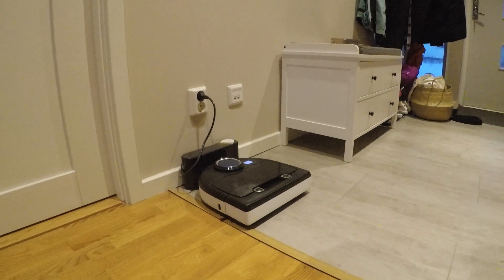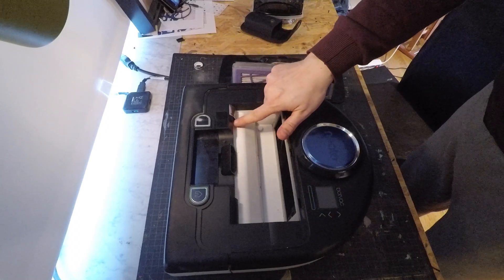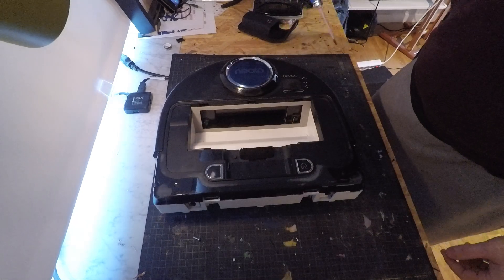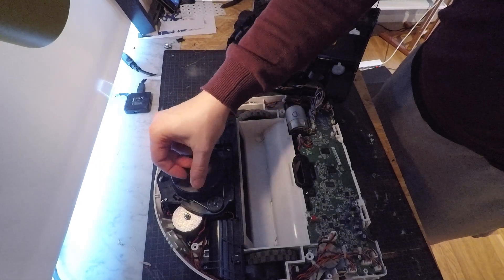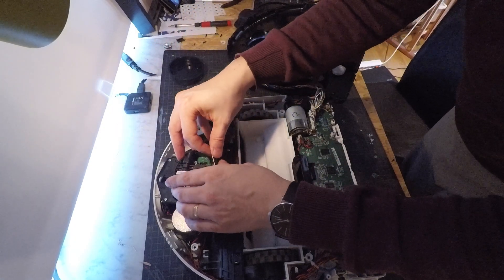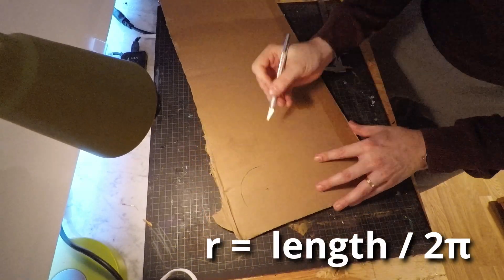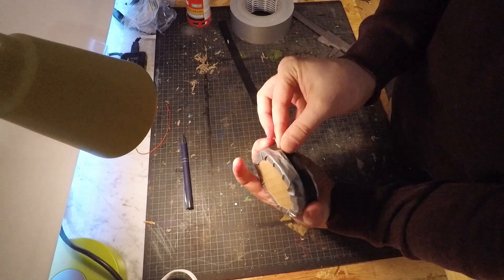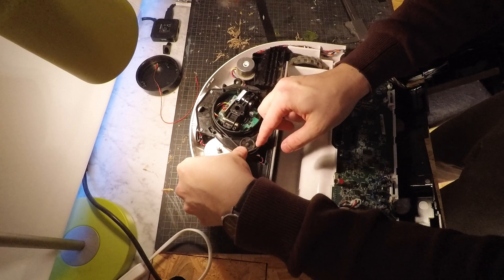Neato Botvac Repair (Laser Turret)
Here's a short video on how to repair your Neato Botvac Laser Turret.
If you suffer from the behavior demonstrated in the beginning of the video, then it's probably the drive-belt to the turret that needs to be replaced.